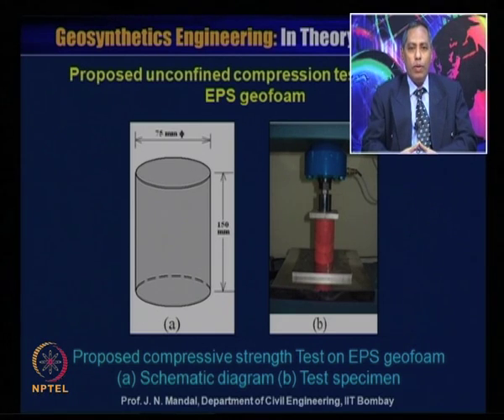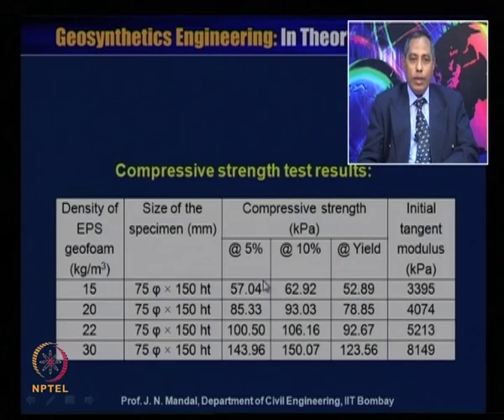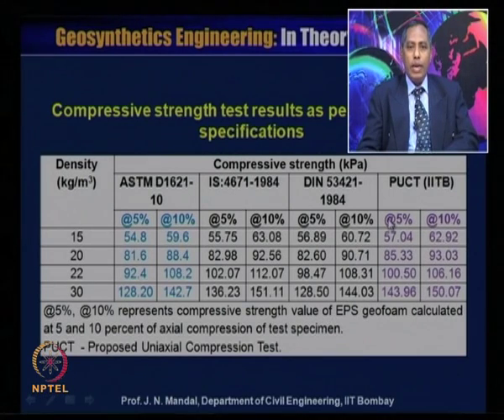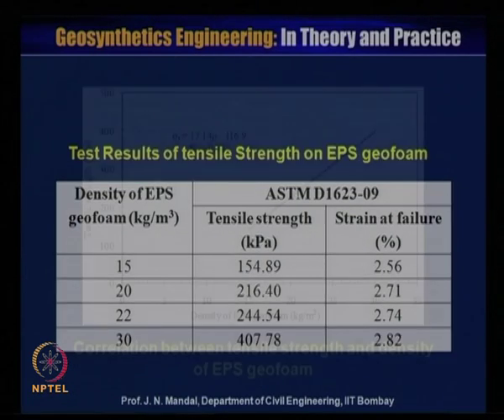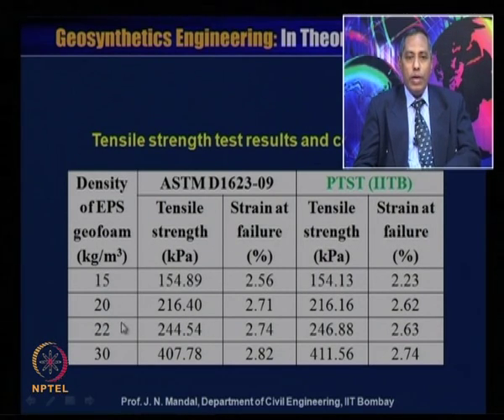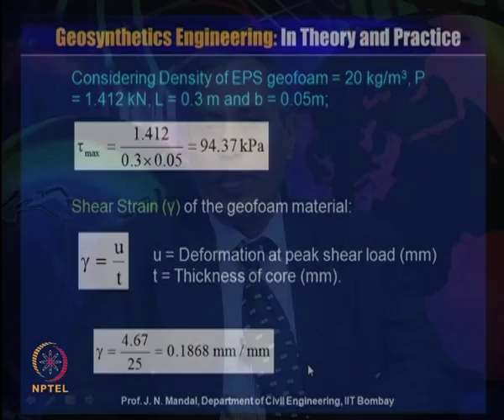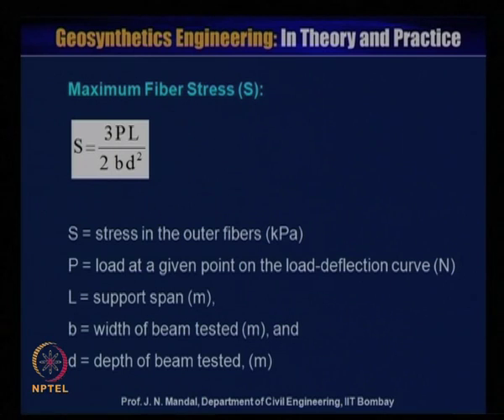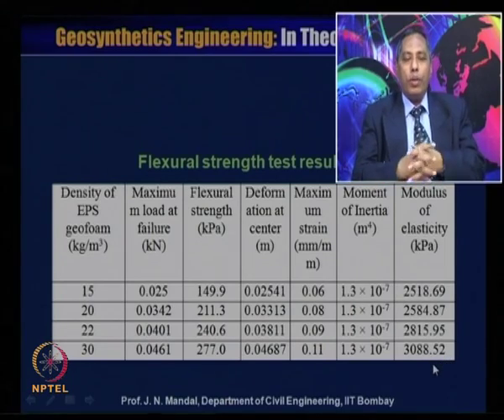Mod-13 Lec-62 Designing With Geofoam